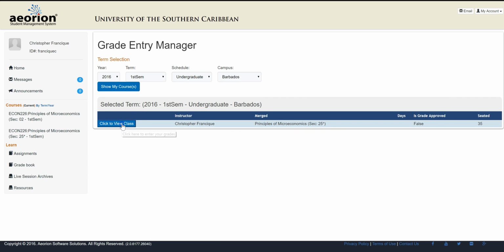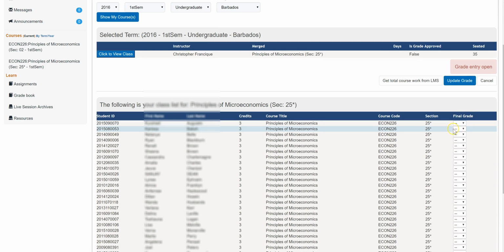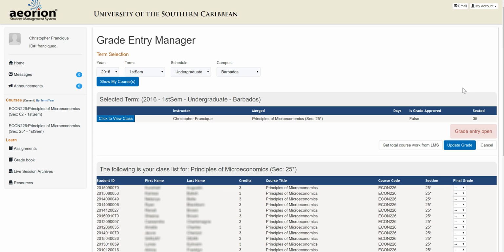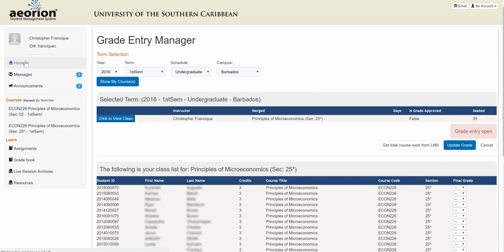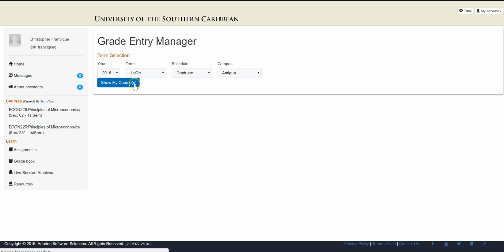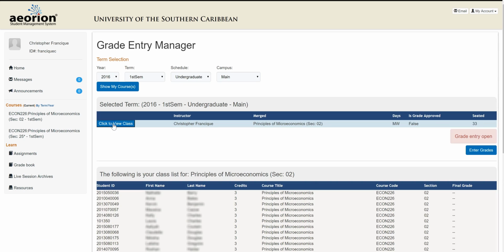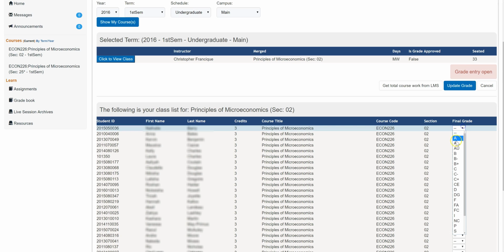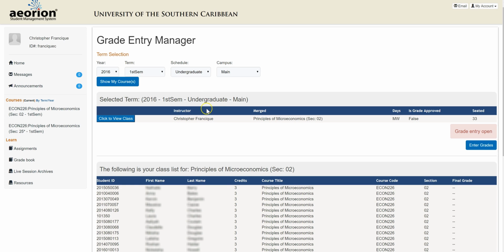Uploading Student Grades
Brief steps to upload student grades on Aeorion. Please note, that you click the "upgrade grade" after having put in all the grades for all your students.